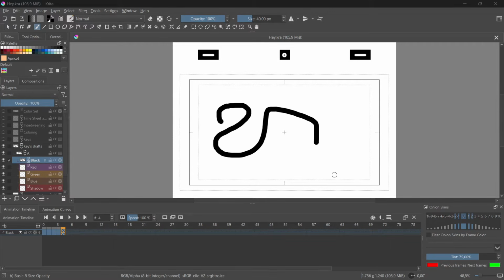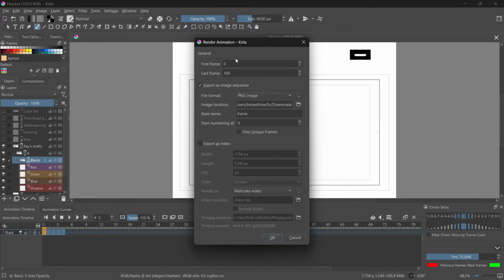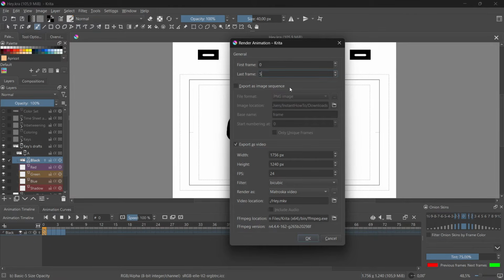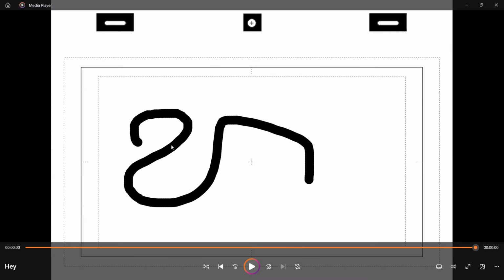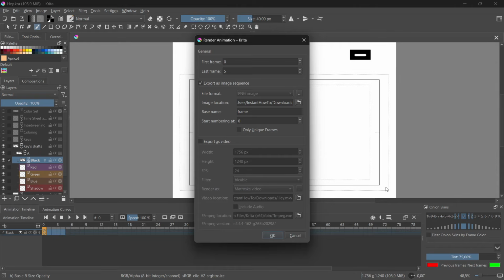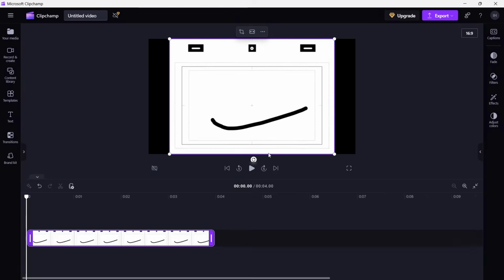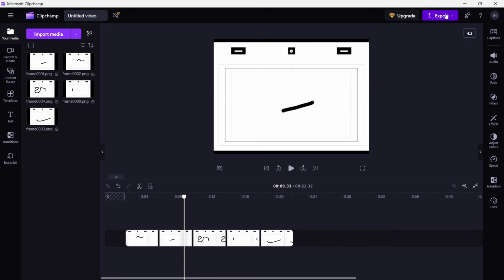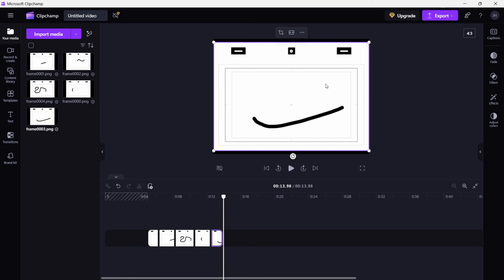How To EXPORT Animation In Krita (FULL GUIDE) 2026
In this video, I'll show you how to export animation in krita in 2026. This is a full guide on krita animation export in 2026.

In case you've been trying to export krita animation, this is the video you need to see!